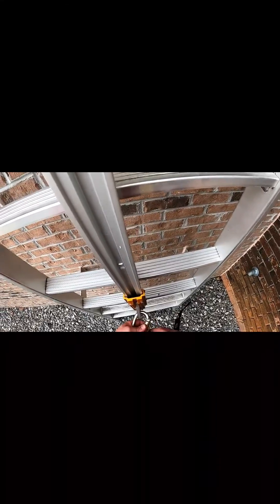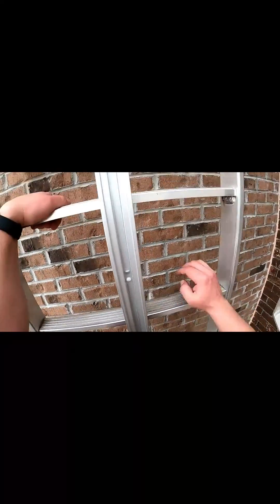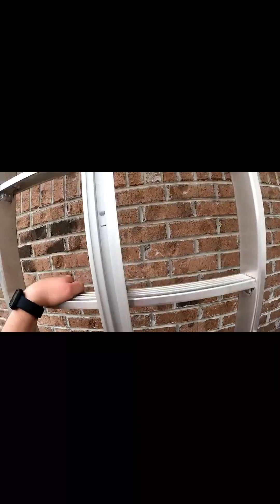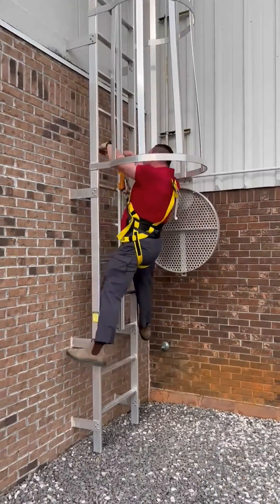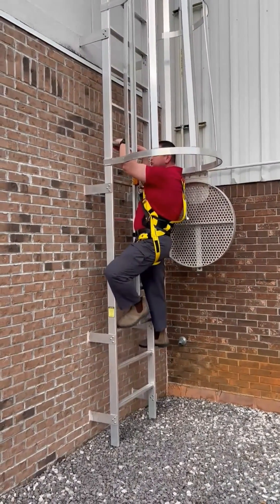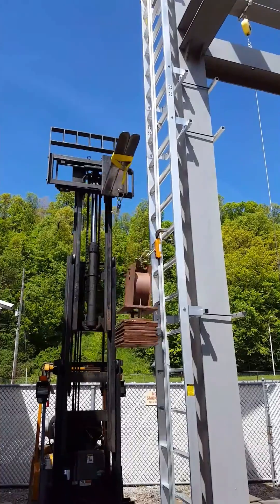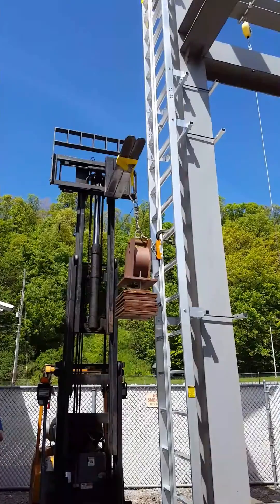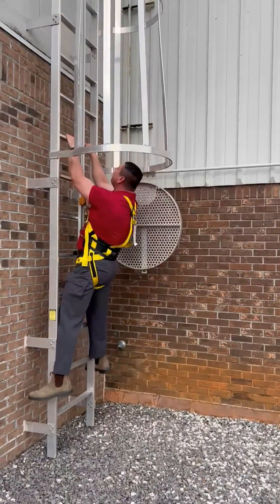Fixed Vertical Ladder with Fall Arrest System Climb in First Person View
Precision Ladders Tubular Fixed Ladder with Fall Arrest system and fall examples during a climb.  Drop test segment also included throughout video.